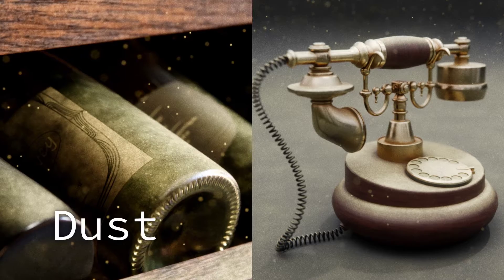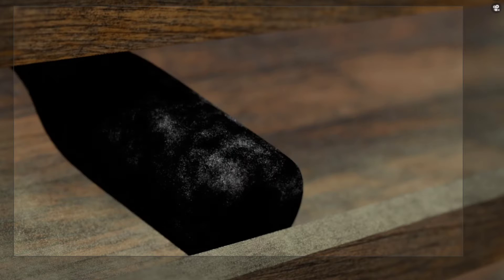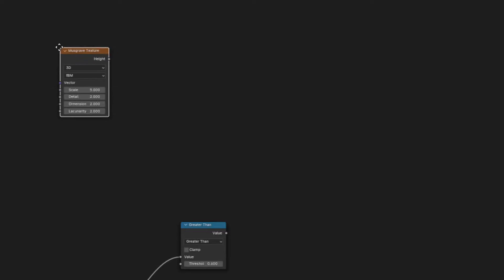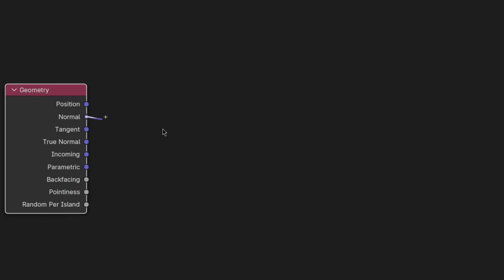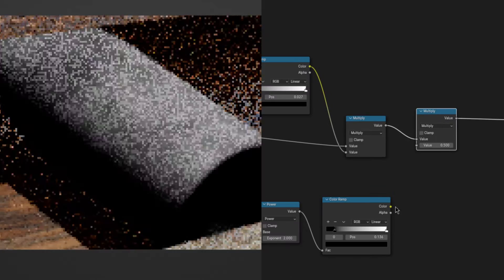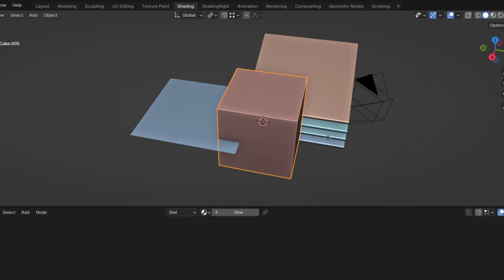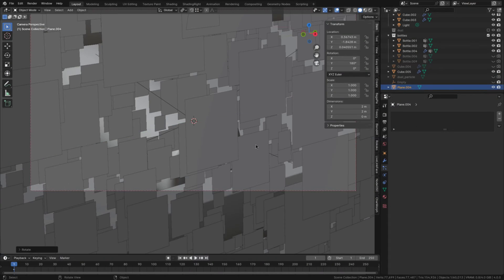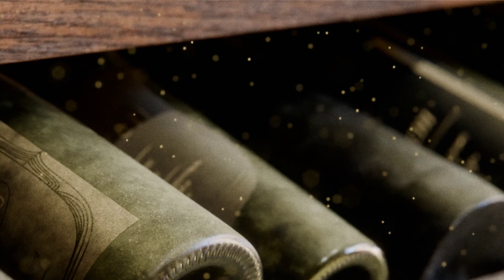How to add Dust-Buildup in Blender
In this video I'll show you how to add dust in blender - First I'll show how to create dust buildup, then we'll move on to the floating-air dust.

Chapters:
0:00 Intro
0:11 Base Dust
0:55 Dust Detail
1:42 Buildup-Masks
2:29 Mixing the Dust into the Shader
2:50 Floating Air-Dust